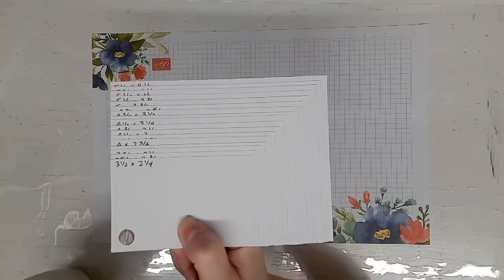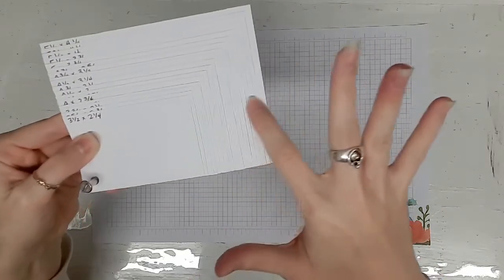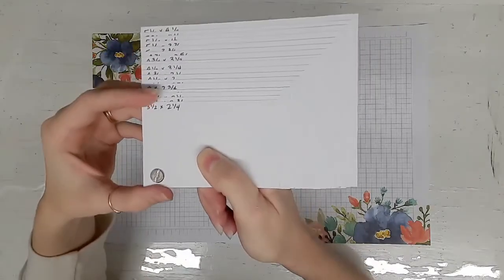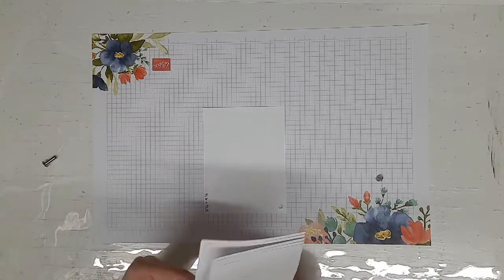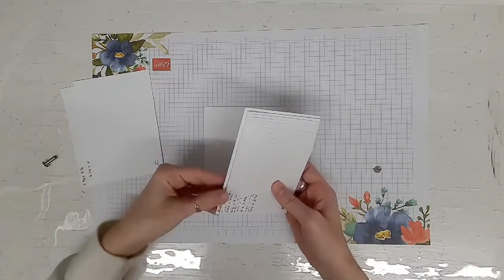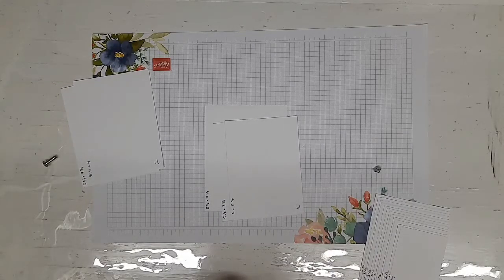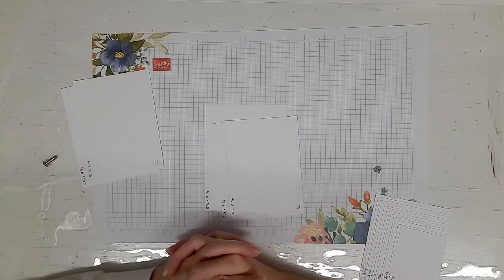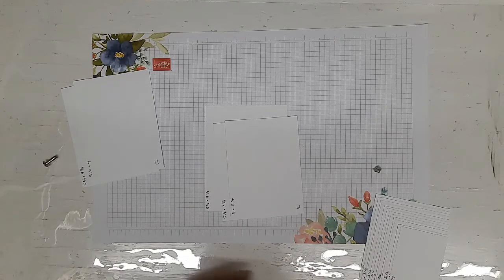Tip Tuesday - Make and Use Mat Reference Cards